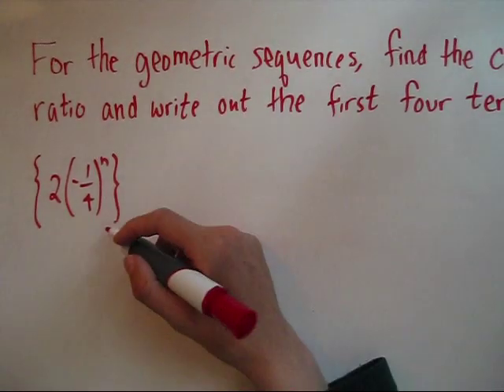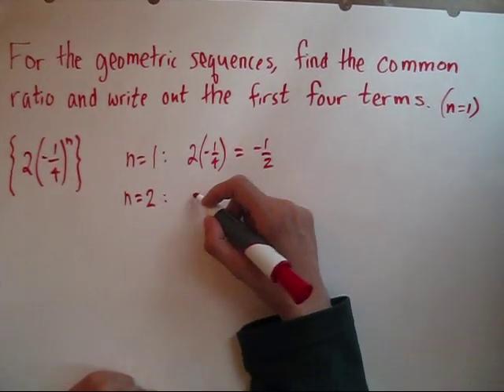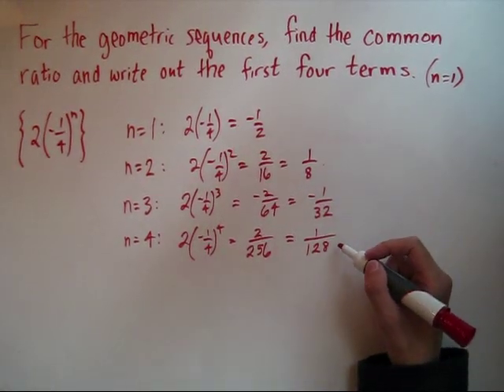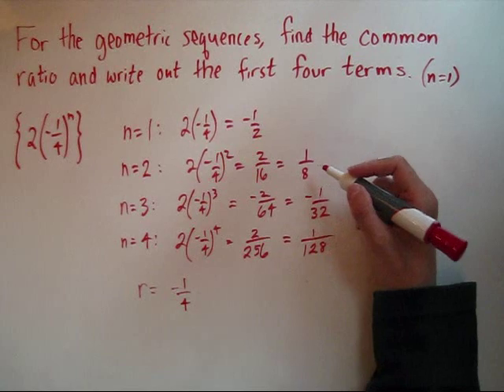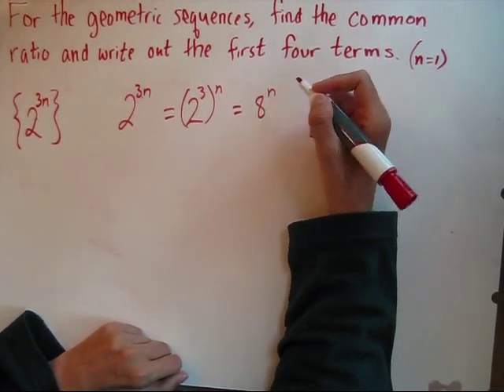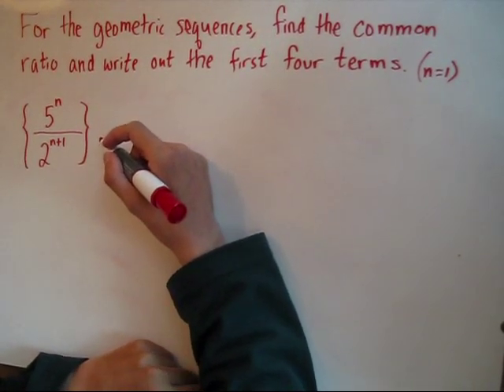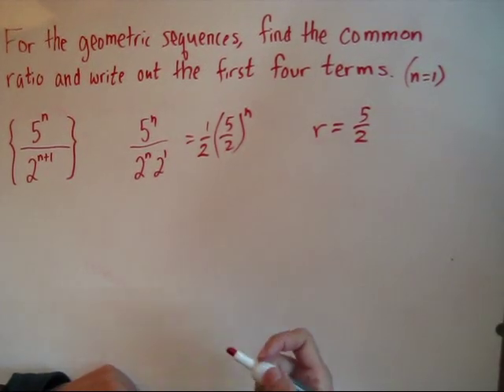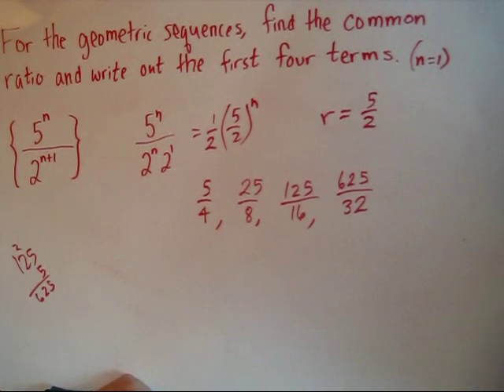Finding the Common Ratio of Geometric Series